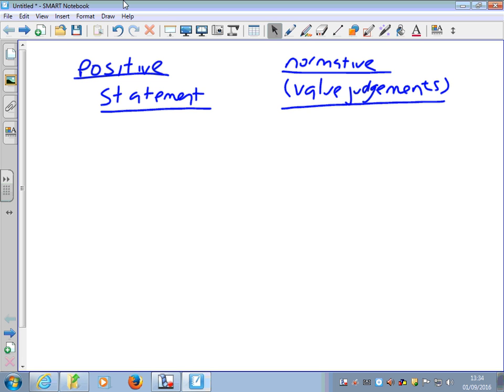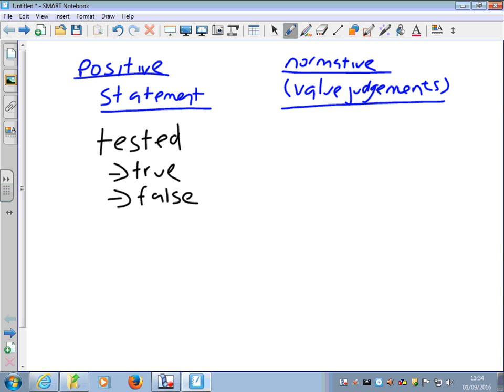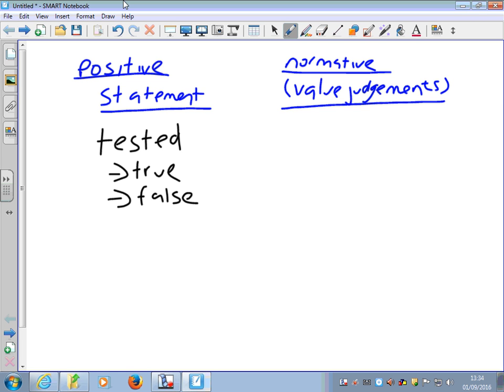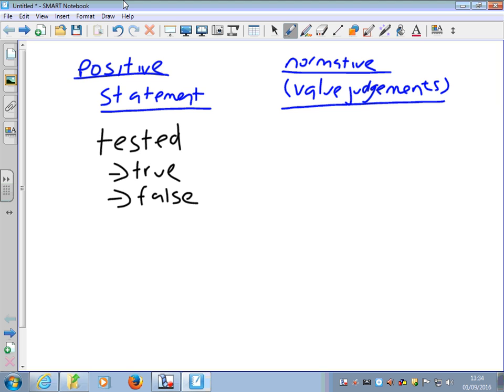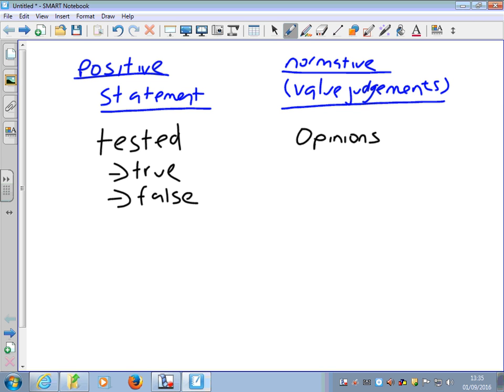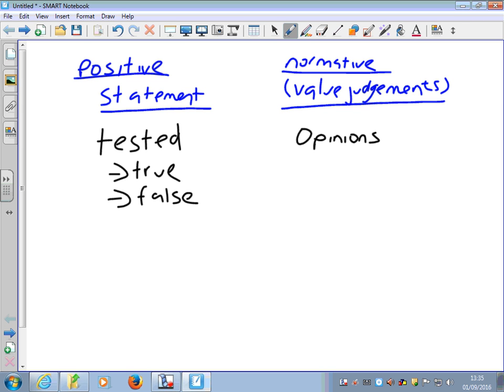6) Positive v normative statements